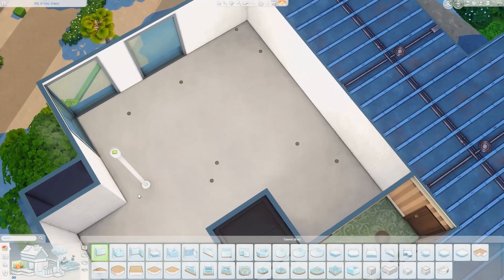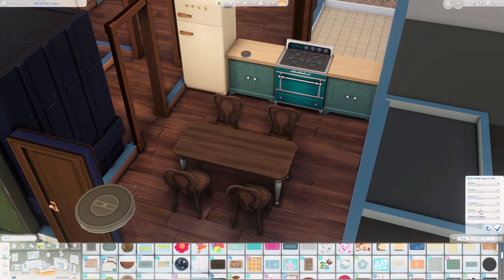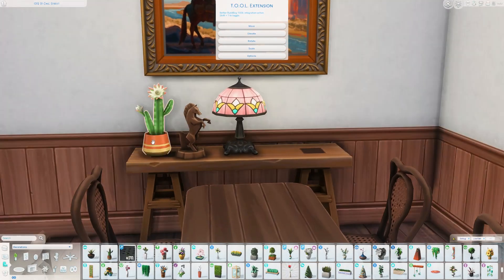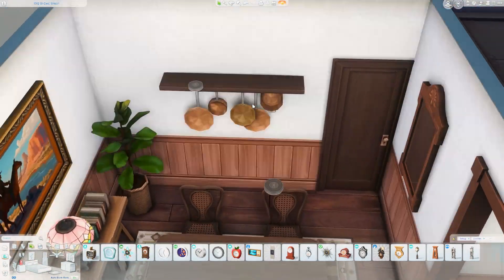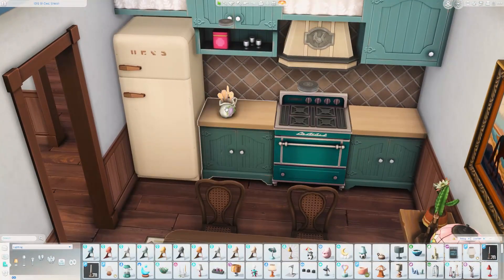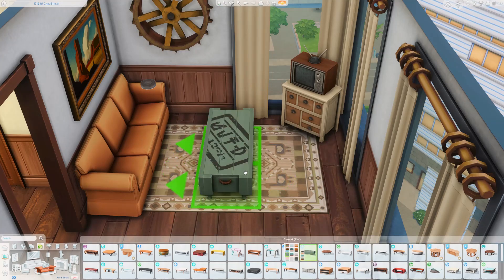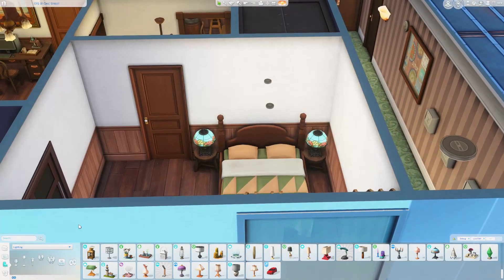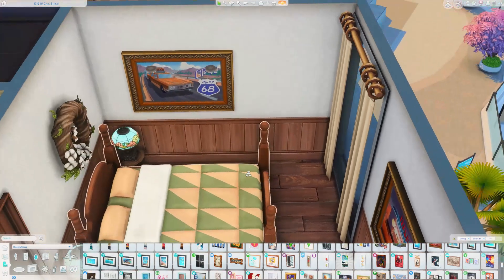Country Apartment 🐴🌵...(Sims 4 Speed Build)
✨OPEN ME ✨

Intro 💓 0:00​
Interior 💓 0:10​
Screenshots 💓 6:44

Hey guys! I renovated this apartment inspired by the upcoming Horse Ranch Expansion. Let me know what you think! 🤗💓.

LOT: 1312 21 Chic Street